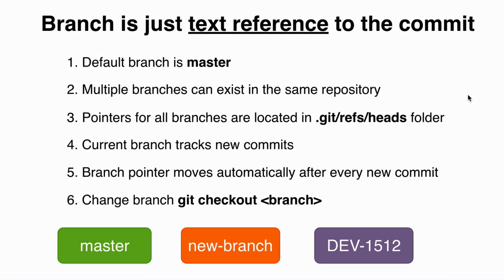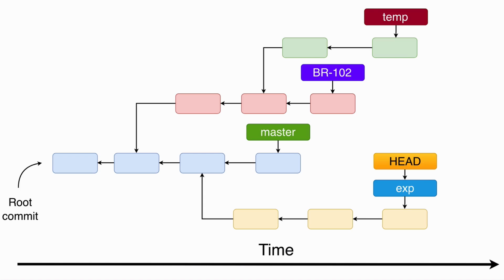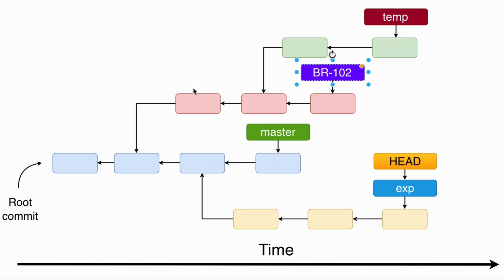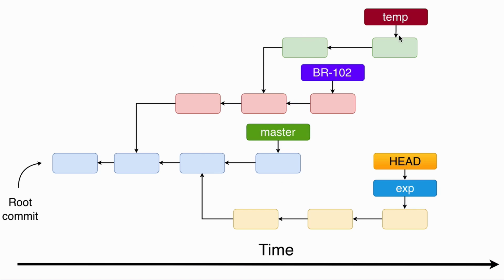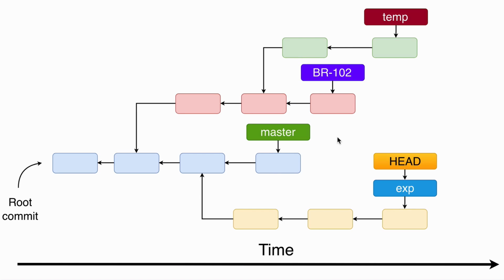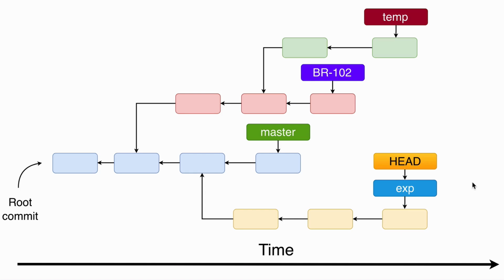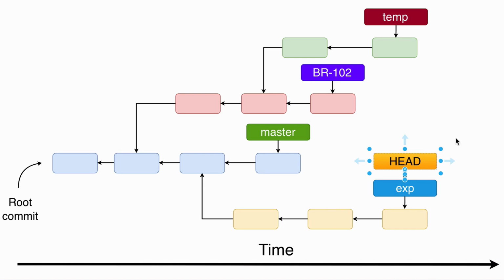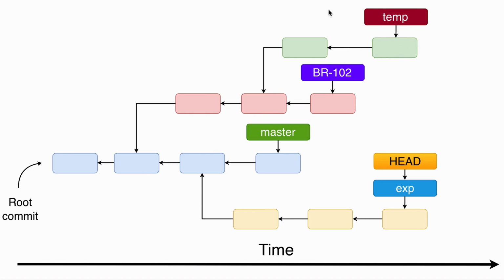Git branches and Git HEAD: 59 Why do we need branches